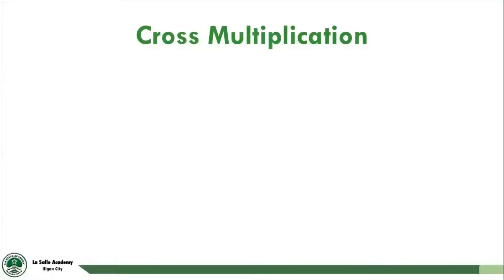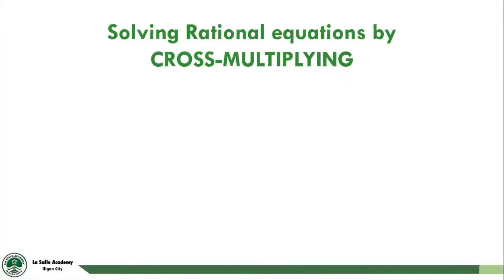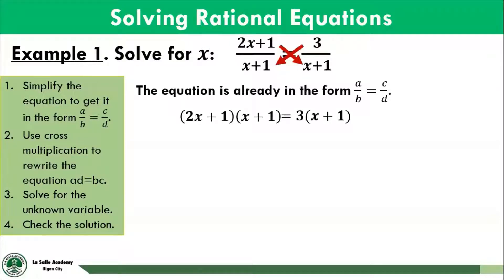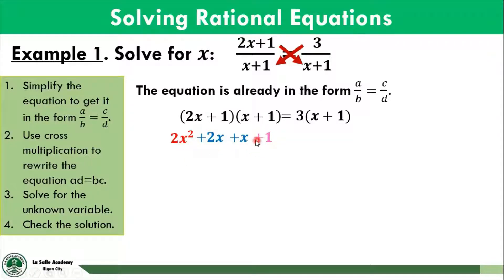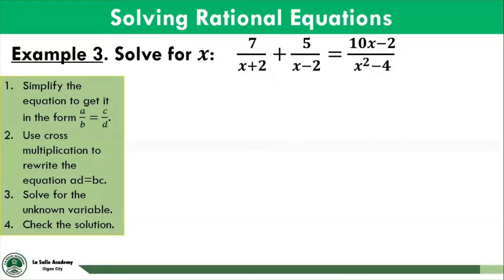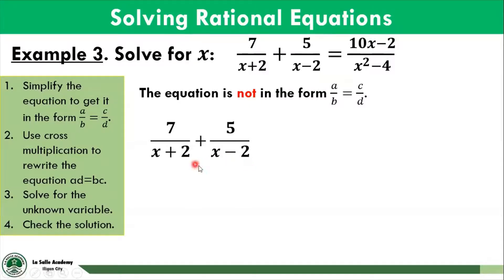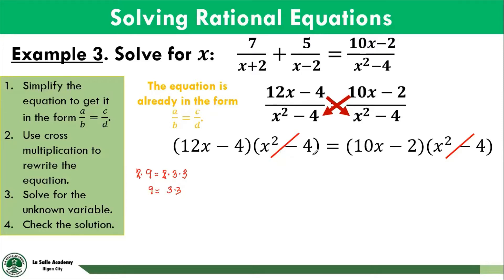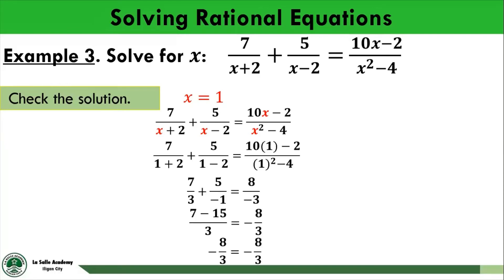Solving Rational Equations Part 3: Alternative Method Using Cross Multiplication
The video will discuss another method of solving rational equations. There will also be some techniques shared in the video.